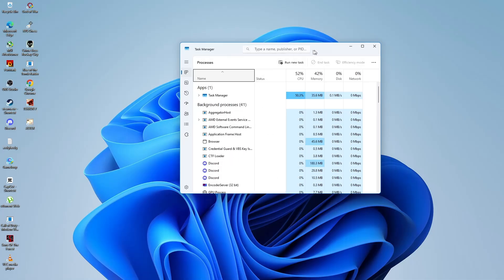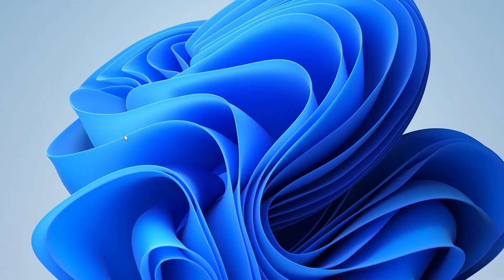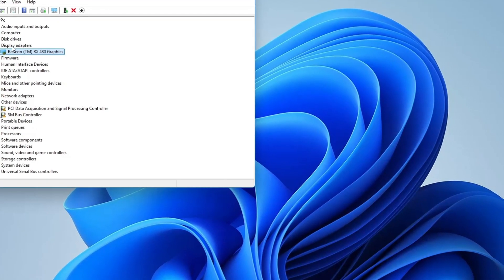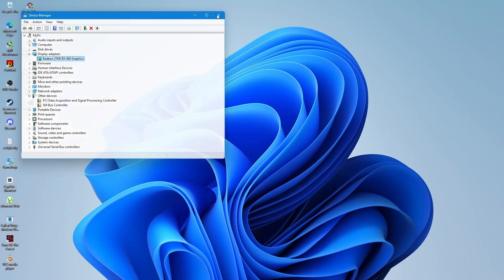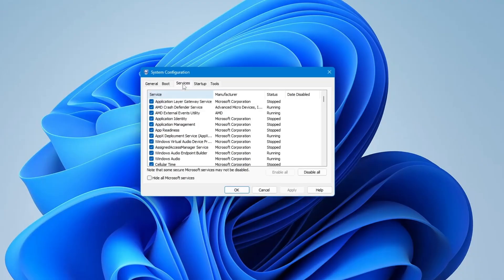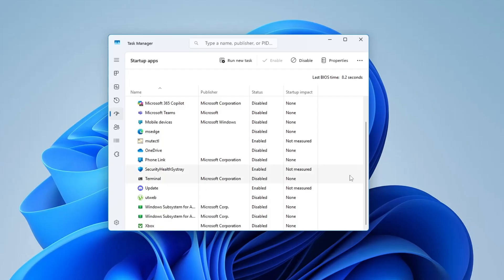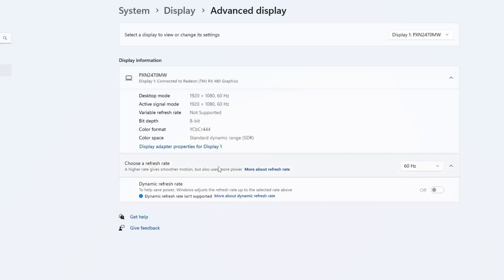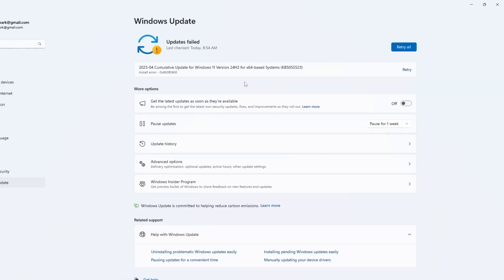How to Fix SCREEN FLICKERING & FLASHING Problem in Windows Laptop (EASY FIX)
Dealing with a flickering or flashing laptop screen? It’s not just annoying—it can cause serious eye strain and slow you down. In this step-by-step tutorial, we show you simple methods to fix screen flickering problems in Windows laptops, without needing advanced tech skills. Whether the issue comes from drivers, startup apps, or screen settings, you’ll learn exactly how to fix it.

🔹 What You’ll Learn in This Video:
✅ How to check if Task Manager flickers to diagnose hardware vs software issues
✅ How to update or reinstall display drivers
✅ How to disable third-party startup apps and services causing flickering
✅ How to adjust the screen refresh rate for a more stable display
✅ How to use Windows Update to fix potential system bugs

📌 Timestamps:
⏱ 00:00 - Intro
⏱ 00:21 - How to check if Task Manager flickers
⏱ 00:49 - Update your display driver
⏱ 01:24 - Reinstall the display driver
⏱ 01:55 - Disable third-party services and apps
⏱ 03:08 - Adjust screen refresh rate
⏱ 03:42 - Check for Windows updates
⏱ 04:02 - What to do if nothing work

Screen flickering problems can lead to eye fatigue, frustration, and even hardware worries if left unresolved. By following this tutorial, you will:
Save time by diagnosing the real cause of the problem
Learn how to fix common display issues on your own
Gain confidence handling basic Windows troubleshooting
Prevent the need for unnecessary repair costs

🔁 Share it with anyone dealing with the same flickering problem